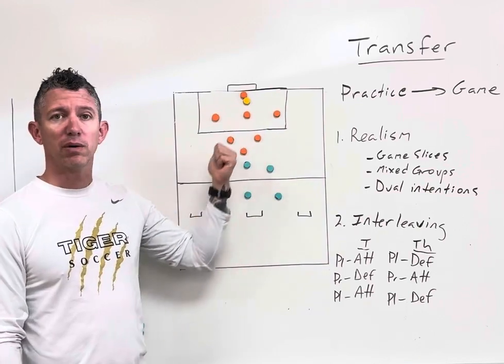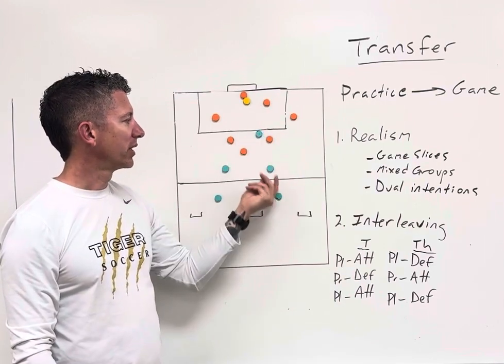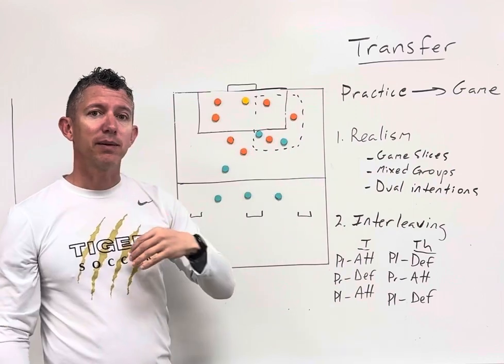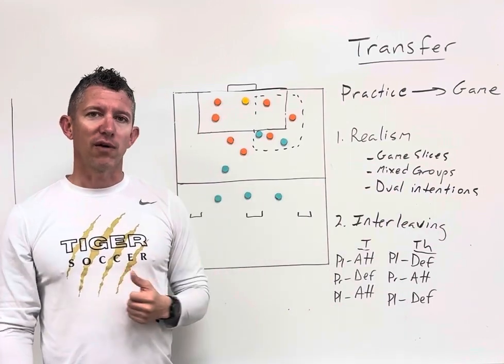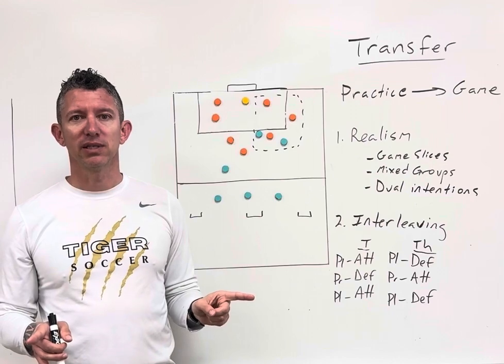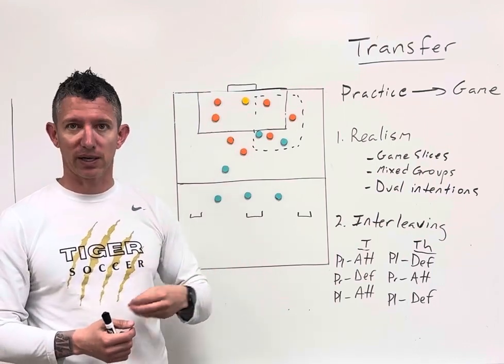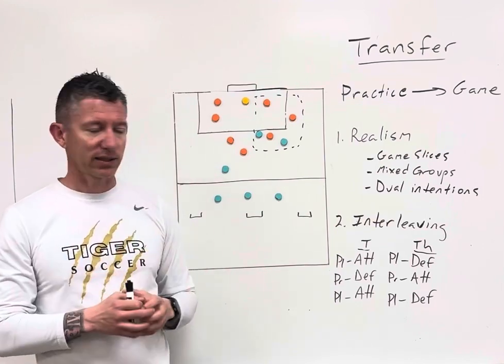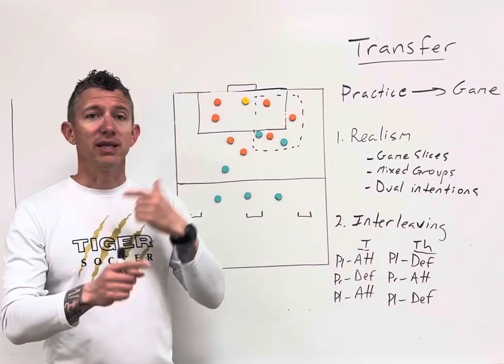Transfer- From Practices to Games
How can we ensure that what we do in practice transfers to games?